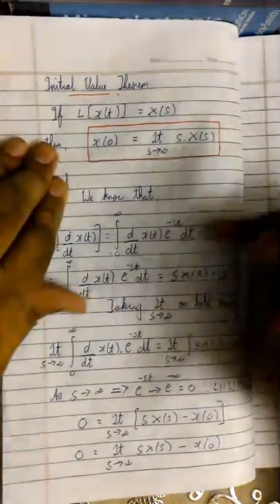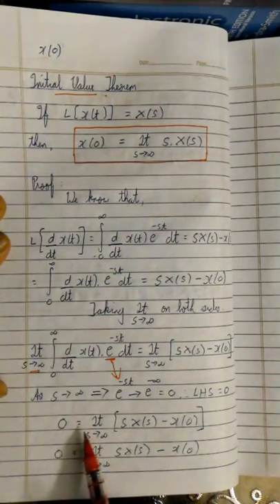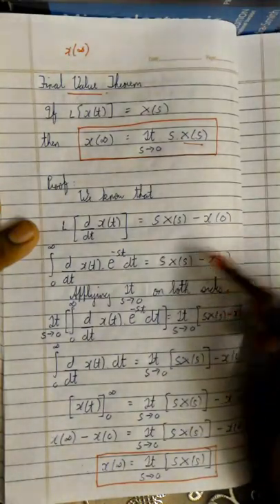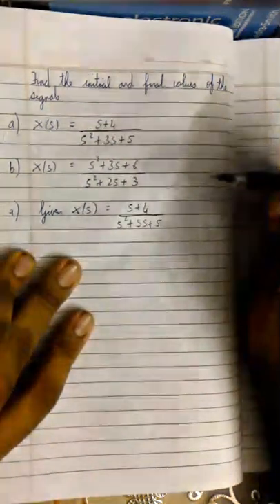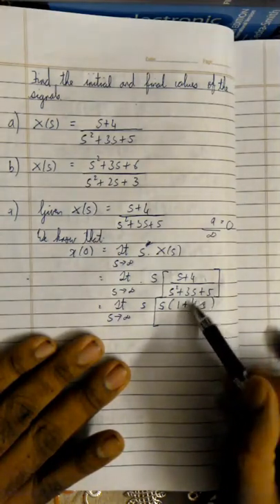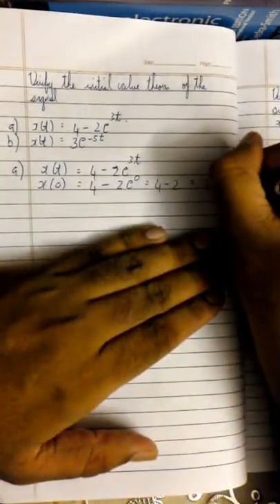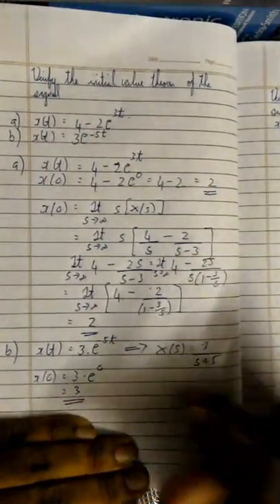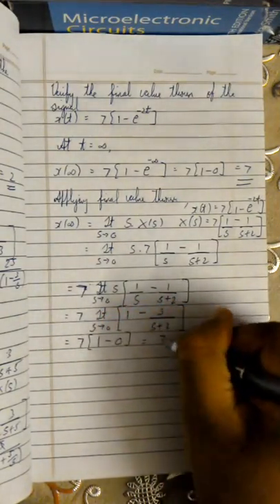Properties of Laplace Transform 15